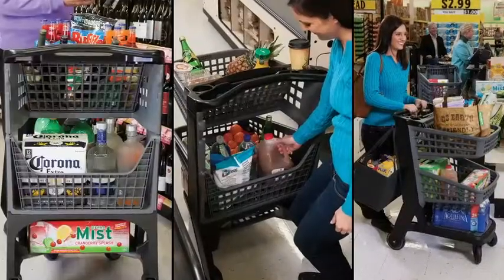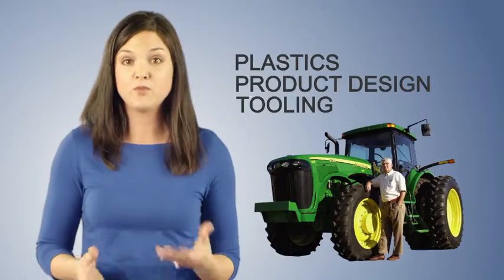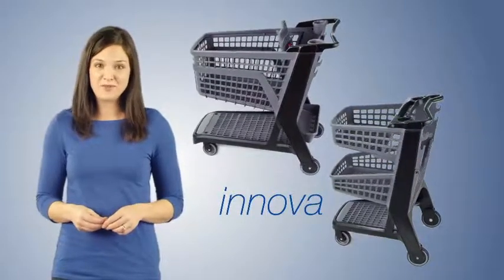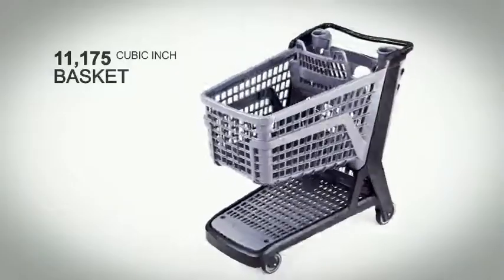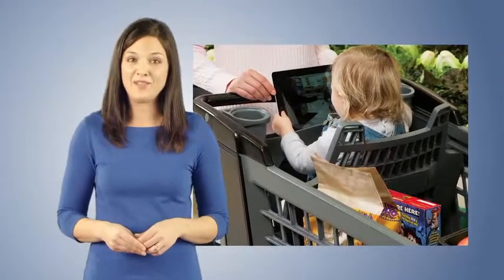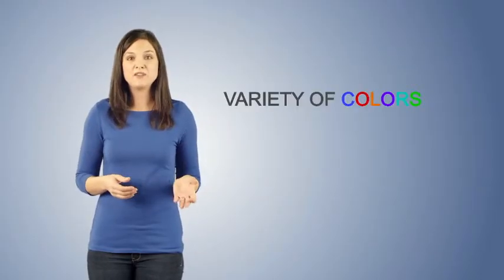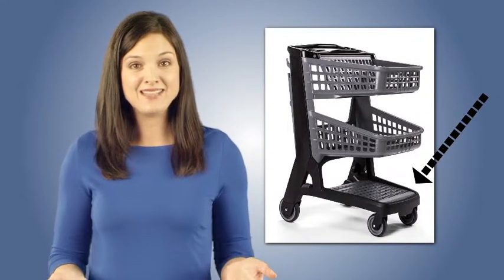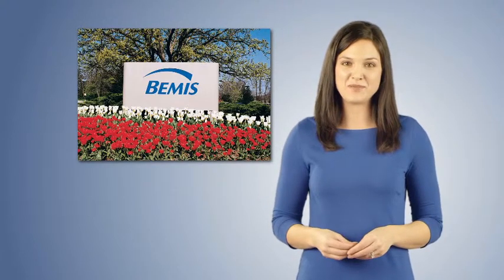Introducing innova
Welcome to innova, the innovative shopping carts from Bemis.